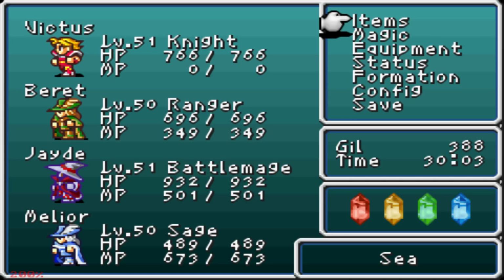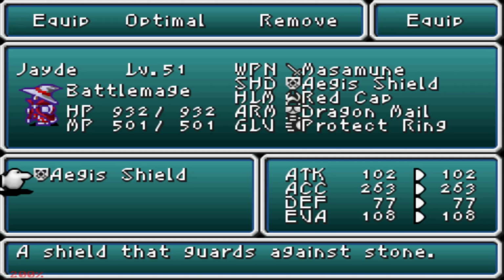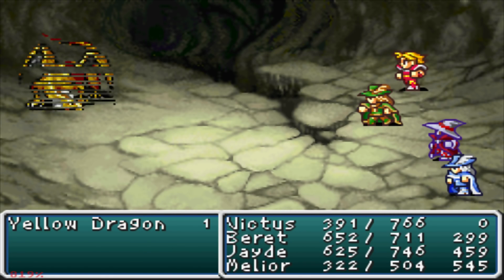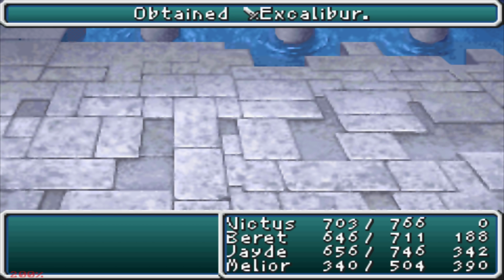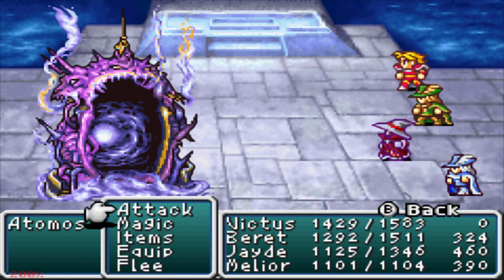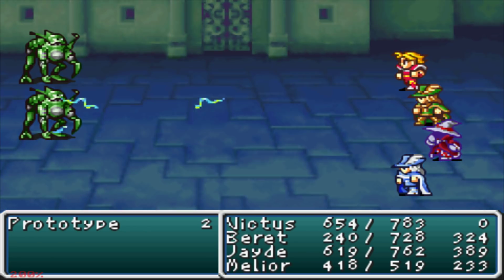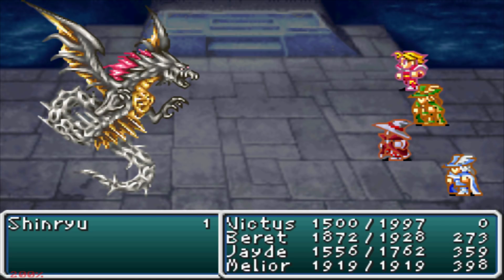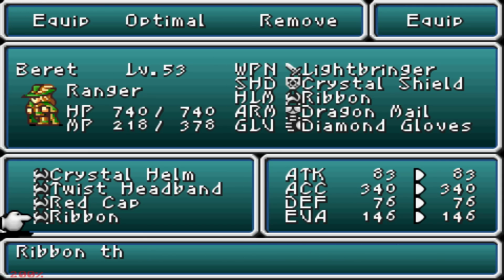18. Let's Play FF1 (GBA) - Mod of Balance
This mod rebalances the entire FF1 (& FF2 technically) game, changing the enemy stats/formations, character stats and equipment, and all sorts of things.  It makes the game generally more difficult, but not over the top in my opinion as the GBA version of FF1 was a bit on the easy side to start with.  It also gives you the ability to chose a party of 4, from 12 different starting classes, although removes the promotion from later on.